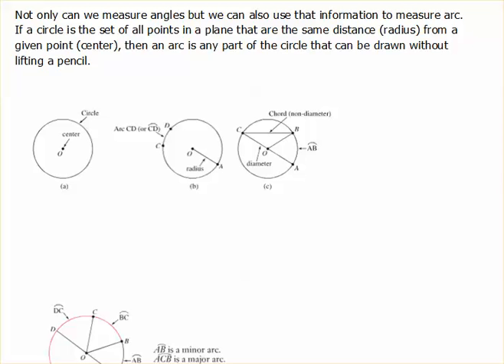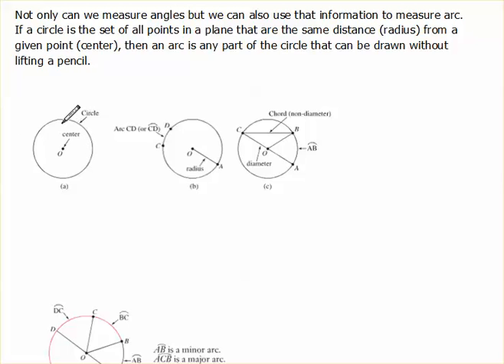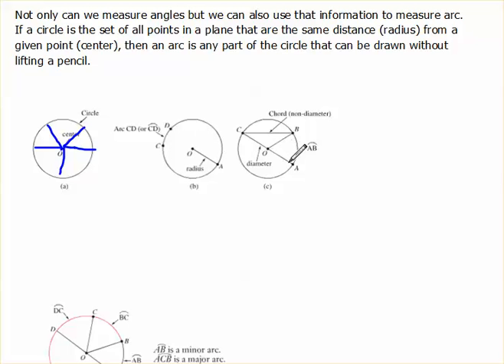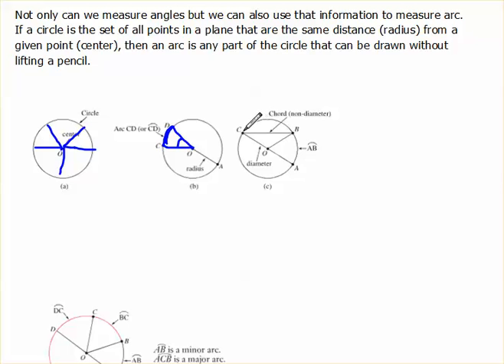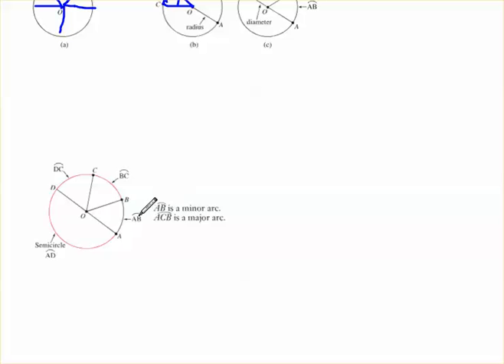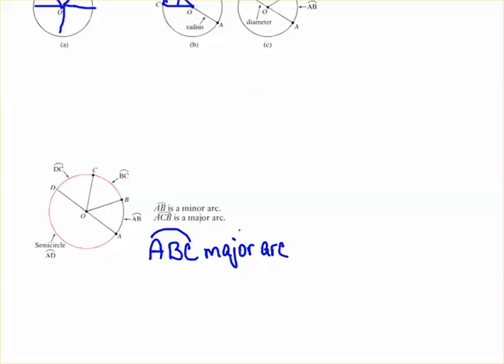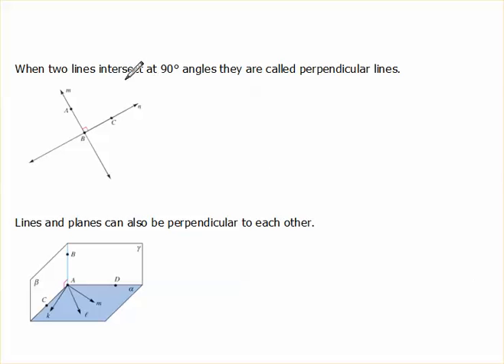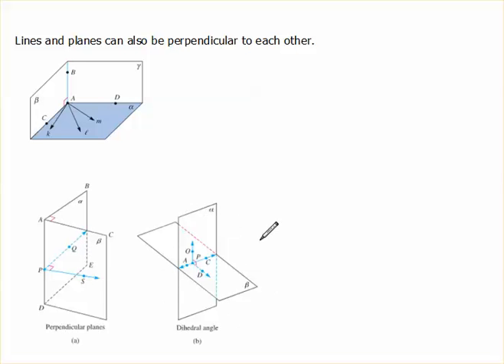11.1 Part 4